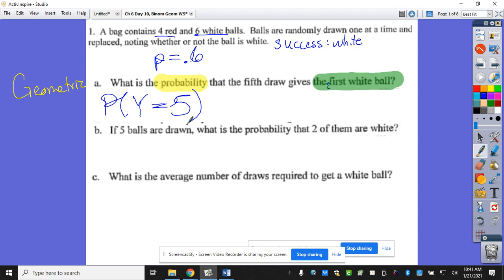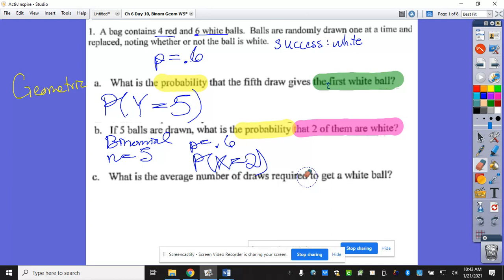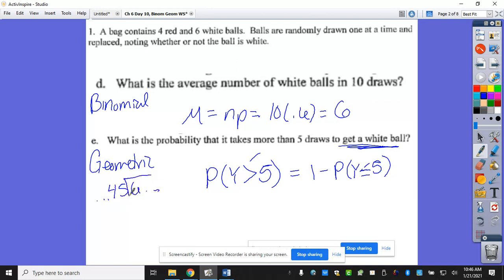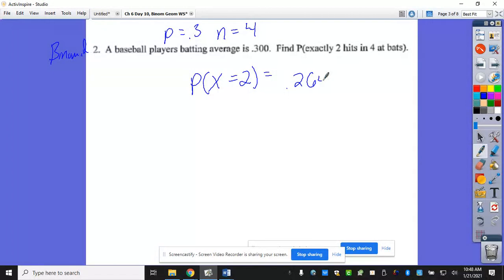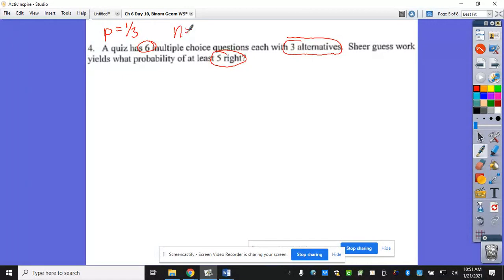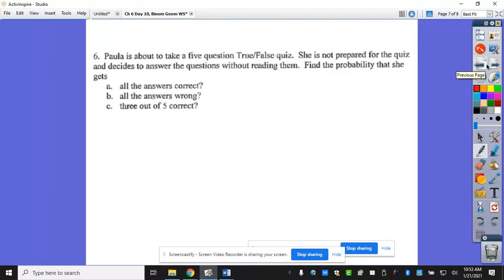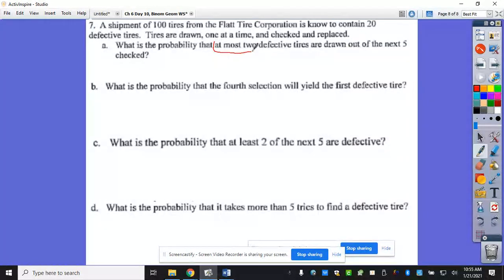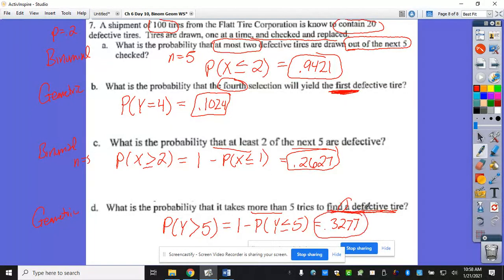Ch 6 Day 10, Previous HW answers